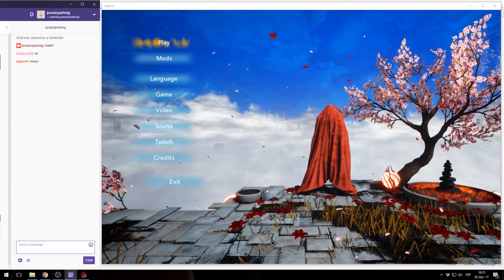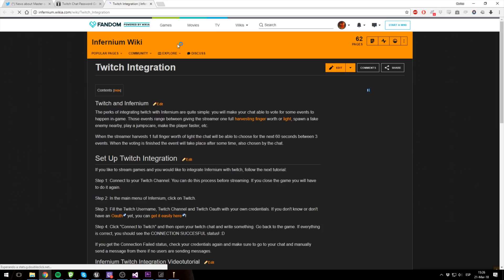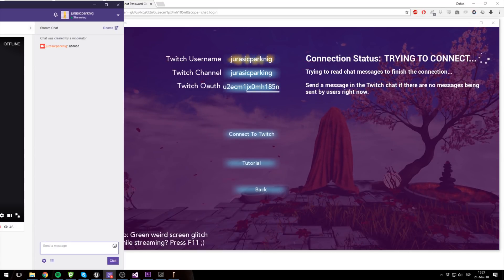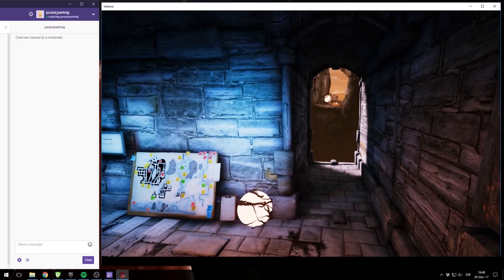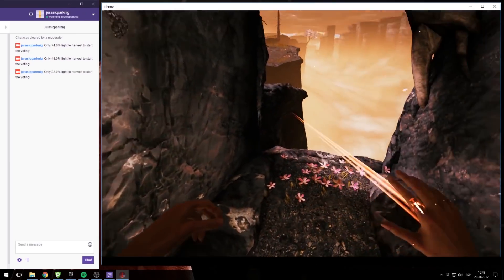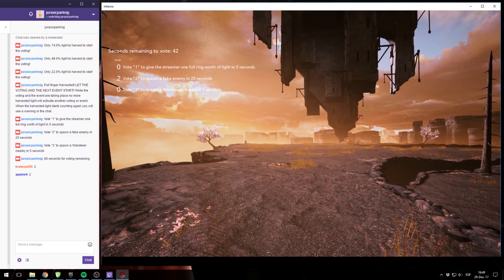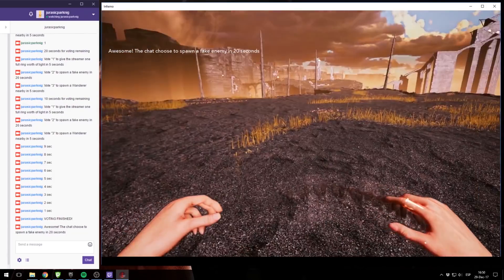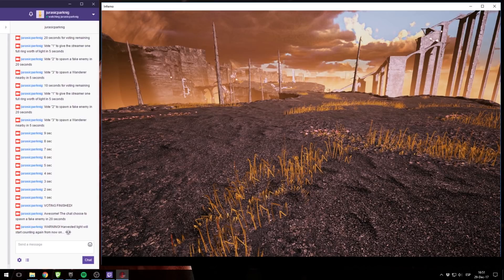Infernium Twitch Integration Tutorial and Demonstration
Make your chat interact with Infernium! They will be able to help or make you really, really paranoid.